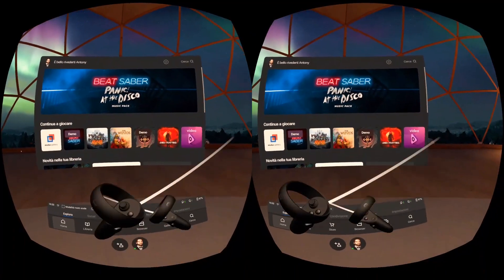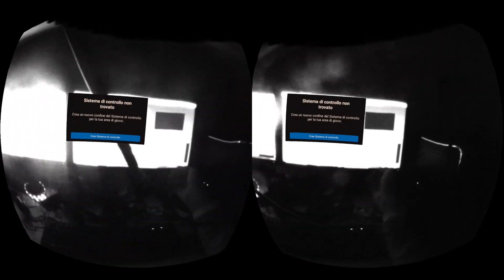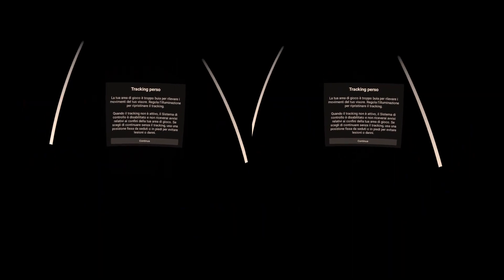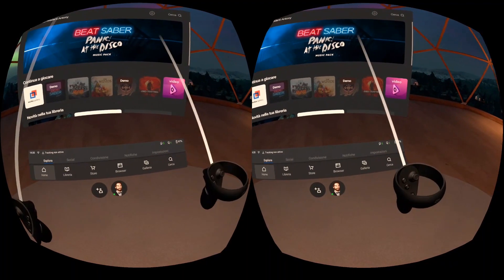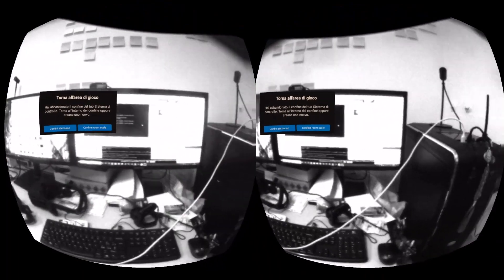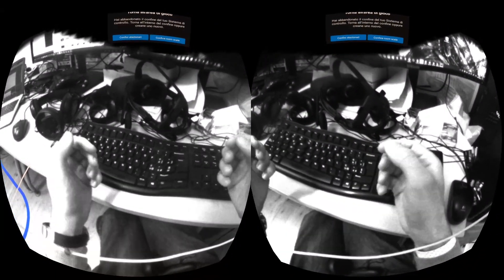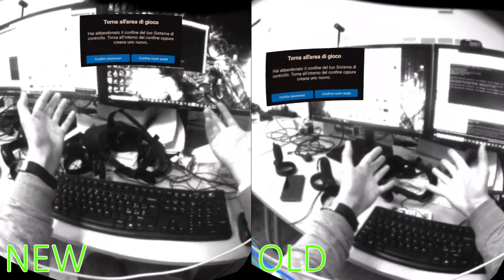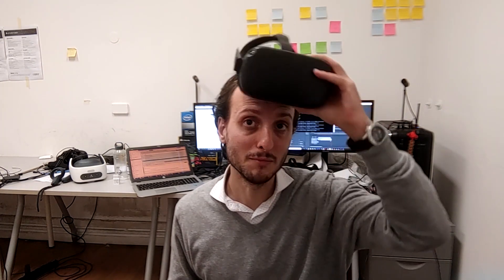Testing the newest features of Oculus Quest: 3 DOF mode and Passthrough+!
My tests with the newest features introduced with the latest Oculus Quest firmware:
- 3DOF mode, that lets you use your Quest in the dark as a 3DOF headset (like an Oculus Go)
- Passthrough+, that features and enhanced passthrough vision, with corrected stereo vision.

In the video you will discover what are my hands-on impressions on them!